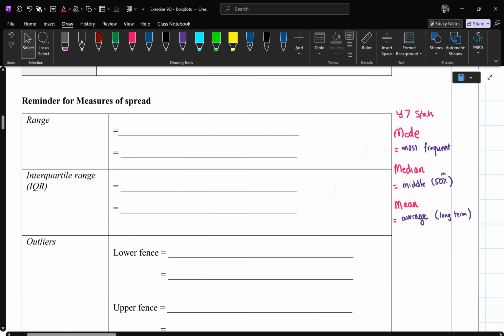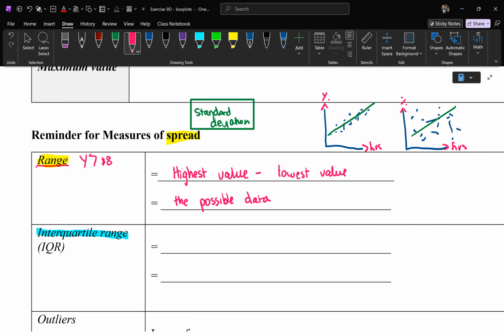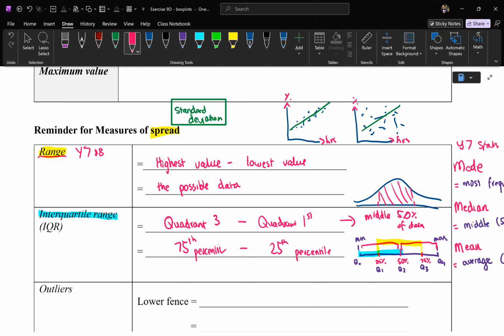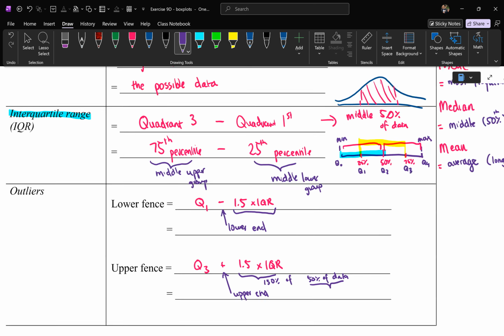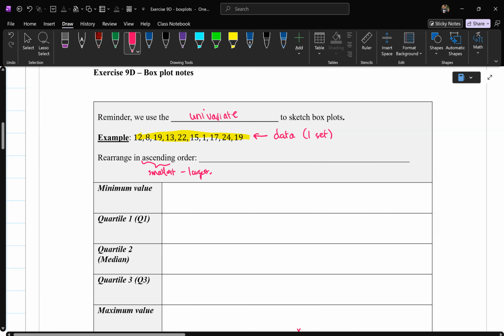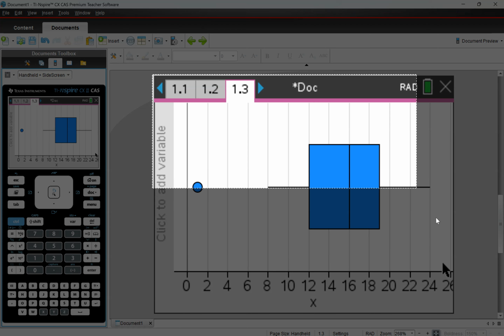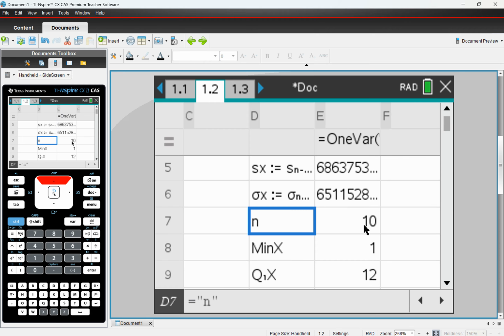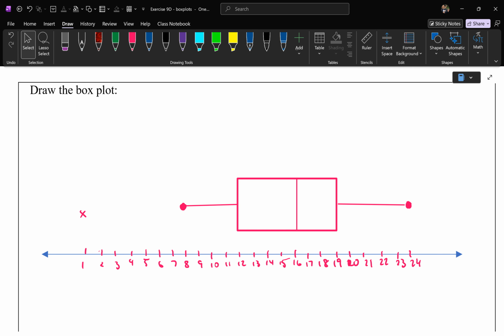Y9 Ex9DE Box plots